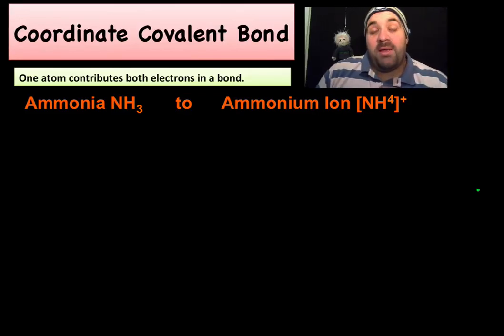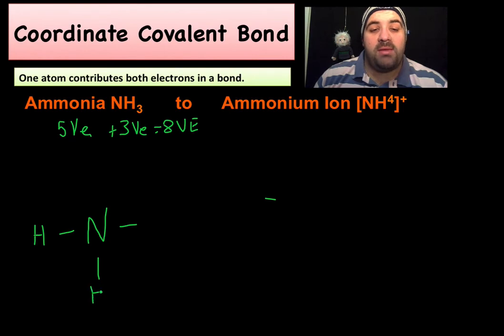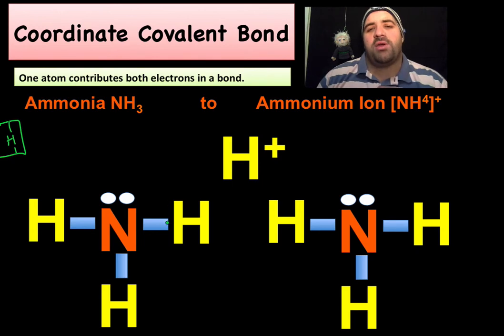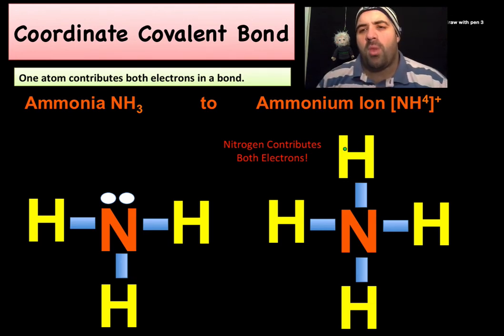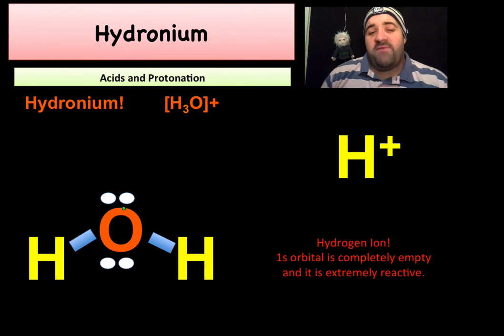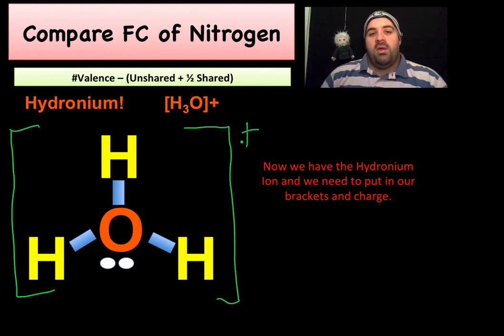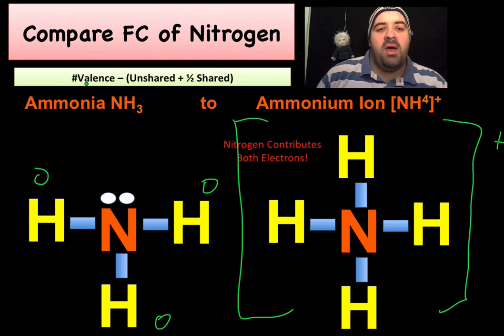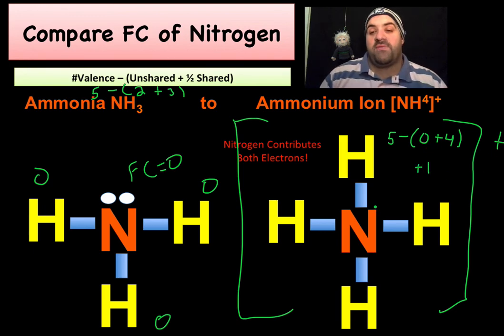Coordinate Covalent Bonds: Ammonium and Hydronium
Two simple examples of a coordinate covalent bond... lewis structures for ammonium and hydronium...